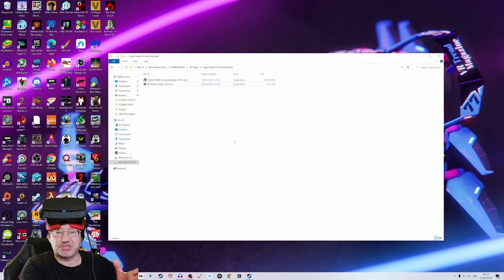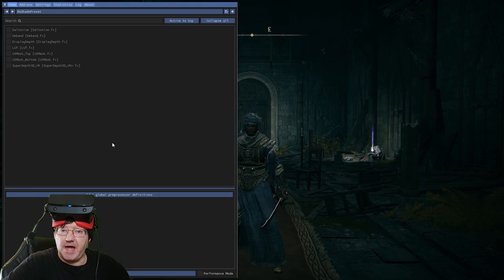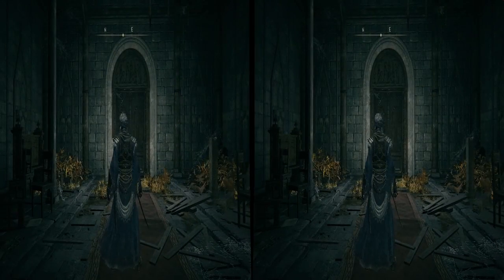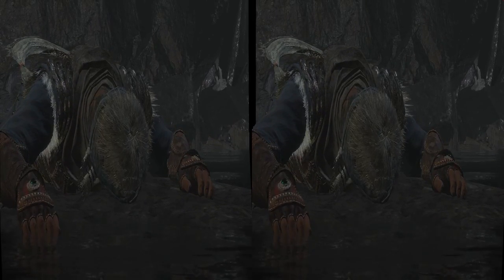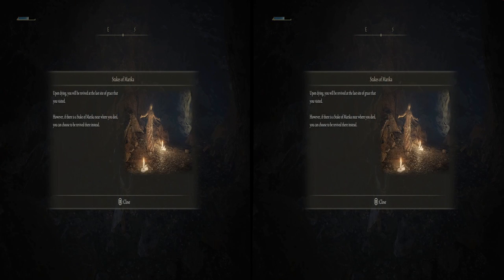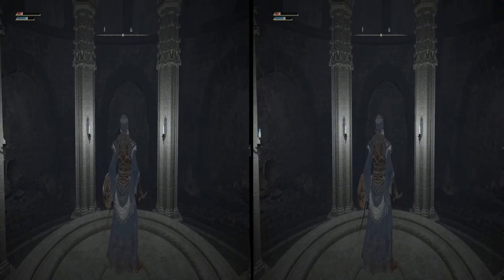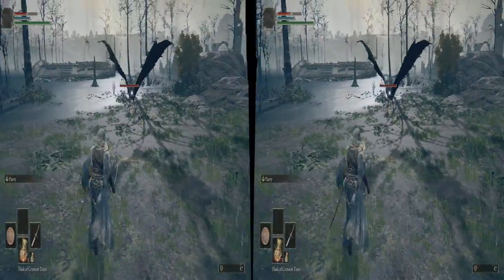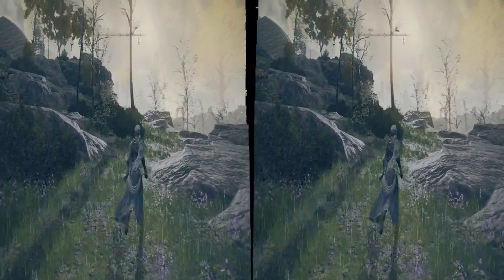INCREDIBLE! - Play ELDEN RING in 3D in a VR Headset or WATCH in 3D! (No VorpX) / RTX 2070 Super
*Can be played on Quest 2 with AirlInk

My Initial Impressions:
An alternative and cheaper option to VorpX that allows you to play almost any PC game in 3D in a VR headset.

☆ MY PC Specs:
☆ 16.0GB Ram